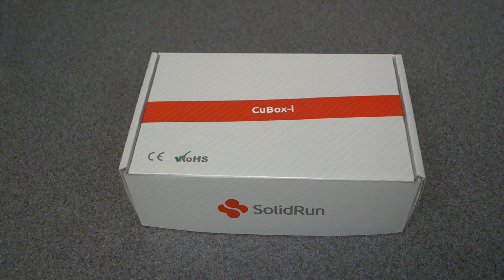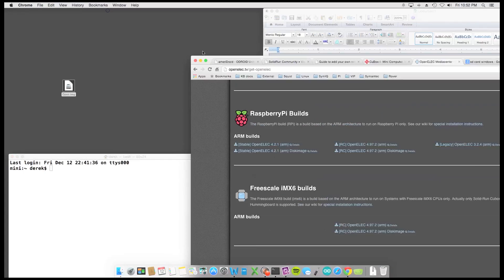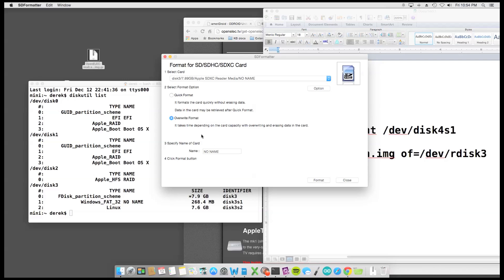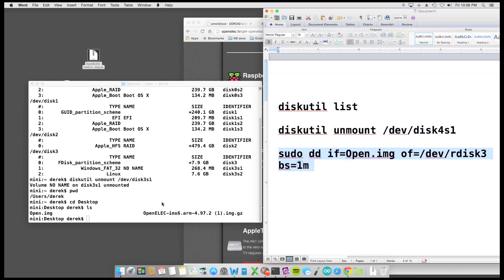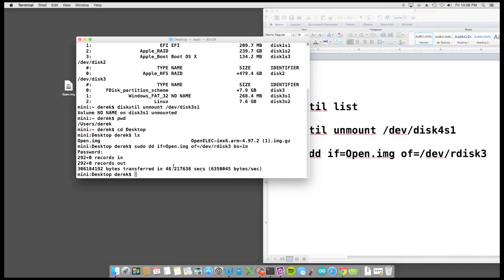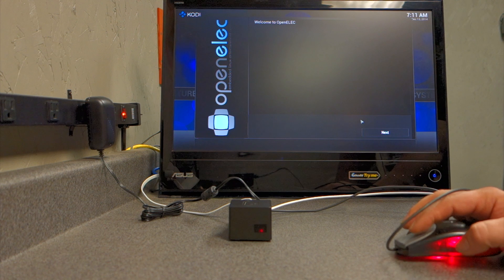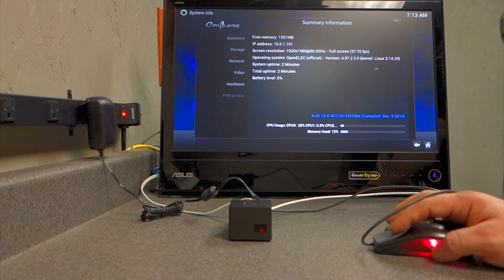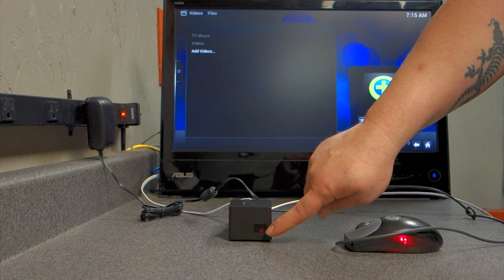CuBox-i4Pro OpenElec Kodi and Linux Kernel 3.14.25 How-to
The smallest computer in the world – the ultimate in sexy

Put your laptop away. The CuBox-i is the world’s smallest computer EVER. With its sleek and elegant design, the CuBox-i easily blends into your home or office décor. You’ll hardly notice it, but when you do, you’ll love the way it looks.

U3 SD Card

Commands:
diskutil list

diskutil unmount /dev/disk4s1

sudo dd if=Open.img of=/dev/rdisk3 bs=1m